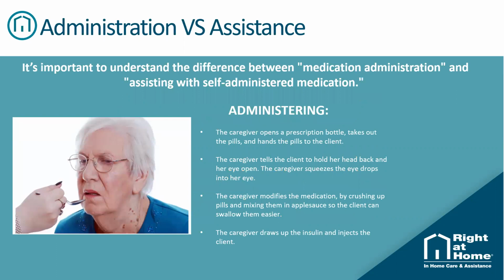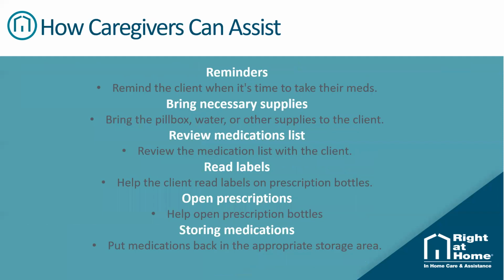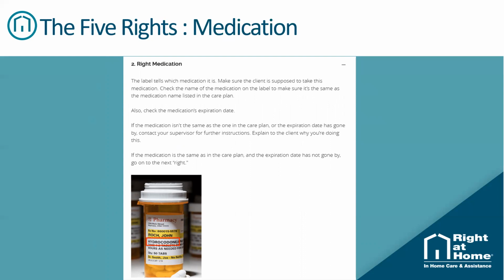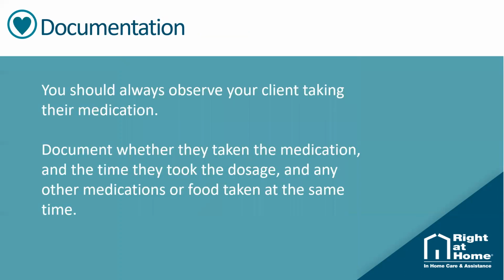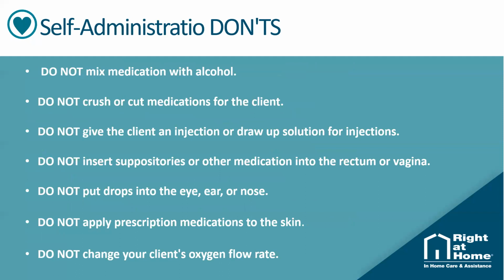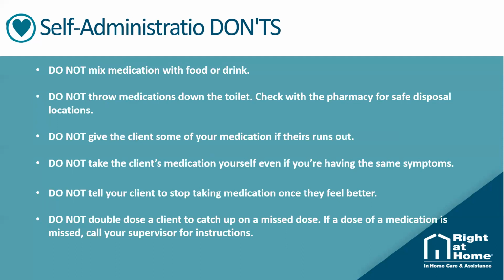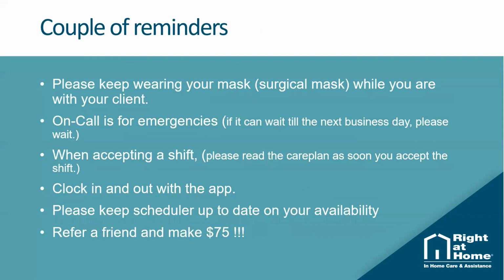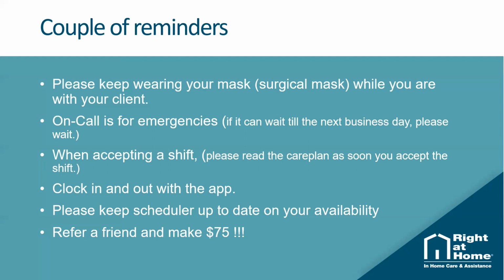March 2022 in-service